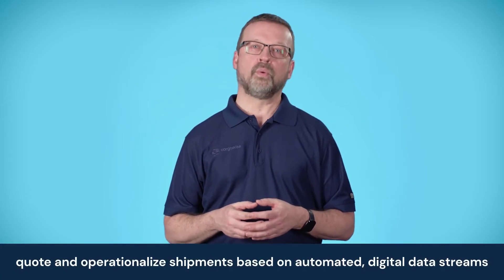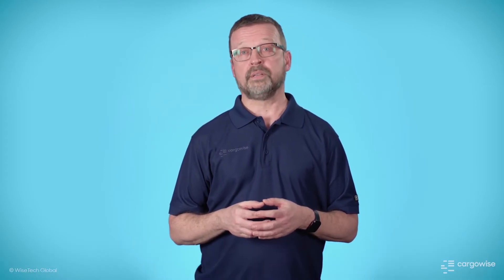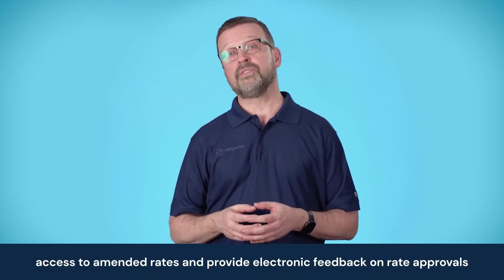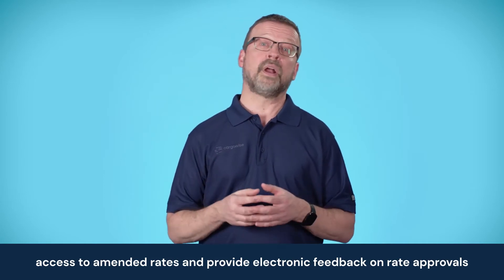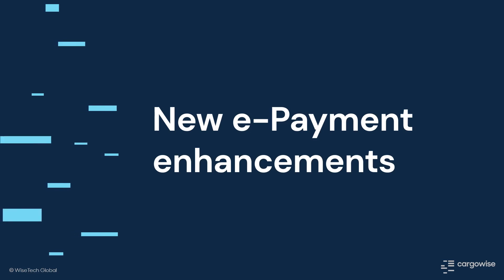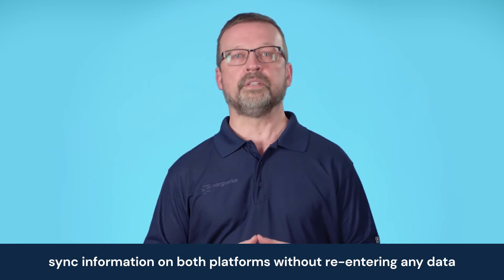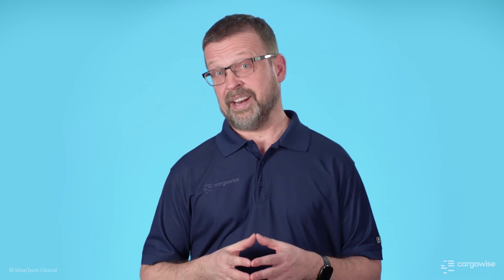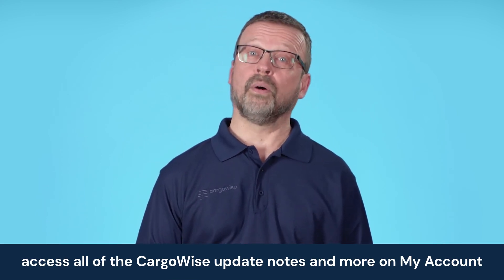What's new in CargoWise - March 2022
Catch up on the latest CargoWise features and enhancements and discover the exciting new ways you can drive predictability and performance across your business. This month, Michael Grabs shares some exciting updates we've made to Transit Warehouse, Integrated Global Payments, and our expanded partnership with WorldWide Alliance.

Chapters:
00:00 - Intro
00:34 - WorldWide Alliance data integration
02:00 - New Transit Warehouse dashboard
03:00 - New e-Payment enhancements
03:50 - Summary